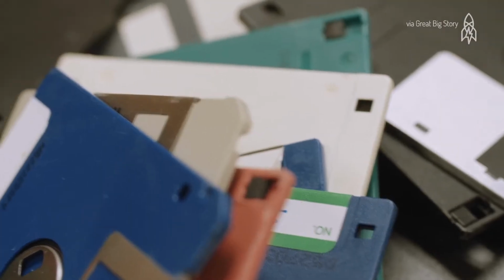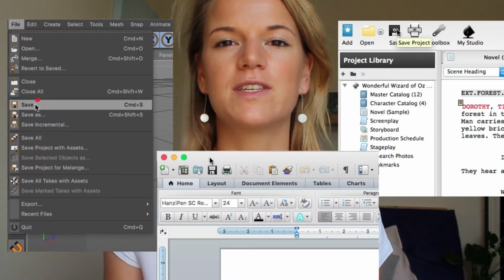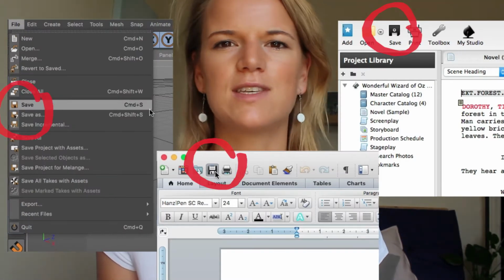Why is the save button STILL a floppy disk?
We all know and use the save button, but why is it still a floppy disk on so many graphical user interfaces?

It's long been replaced by other forms of storage (the CD, SD card, hard drive, USB drive, and now cloud servers). So why is it still around?

Looking at the history of icon design and how GUIs have changed over the years, we can understand how certain design principles and rationales have helped the floppy disk stay relevant. But... will it be around forever? With The Cloud looming above us, maybe not.